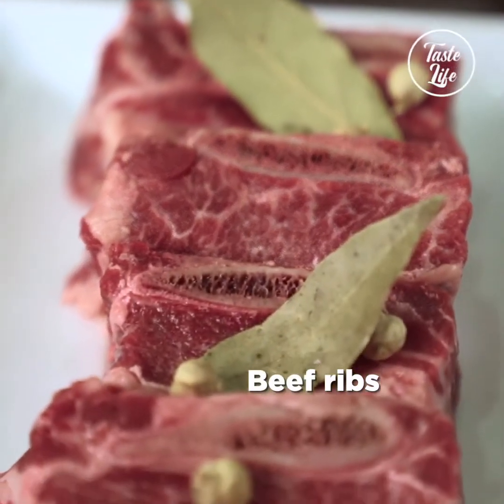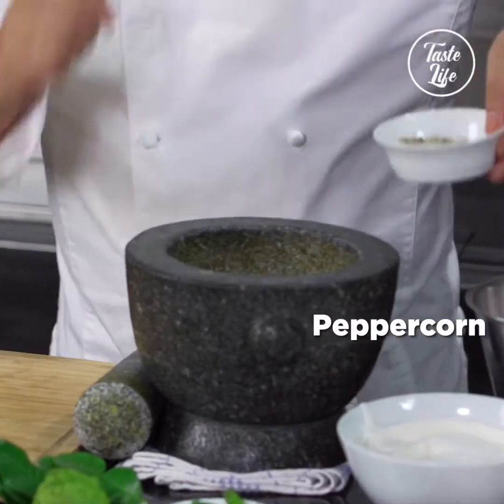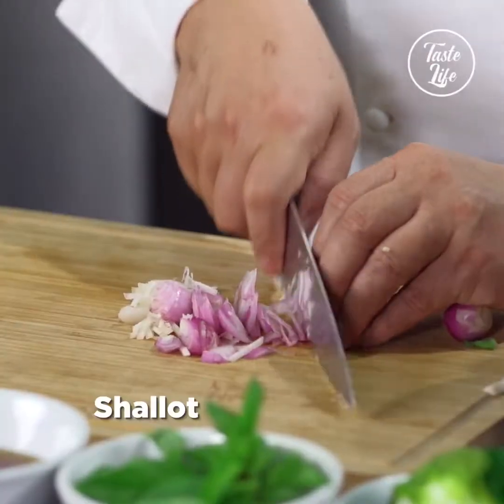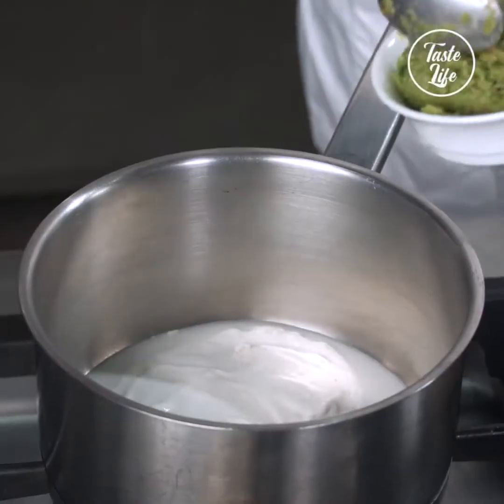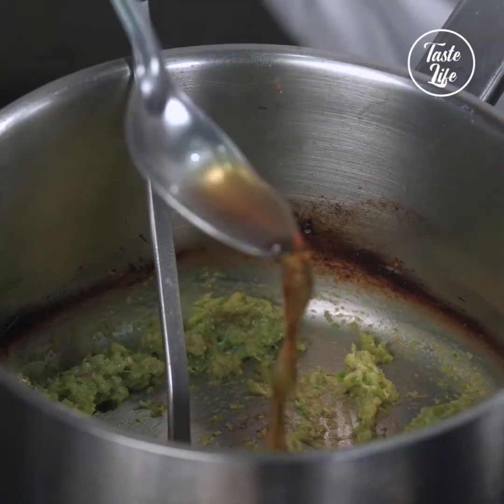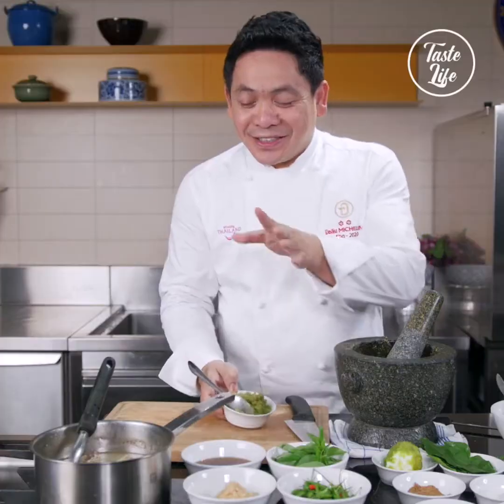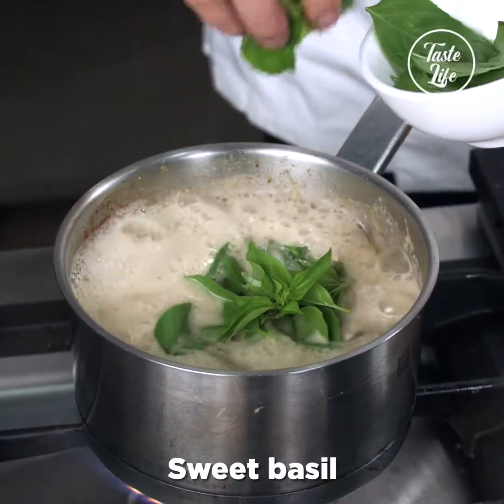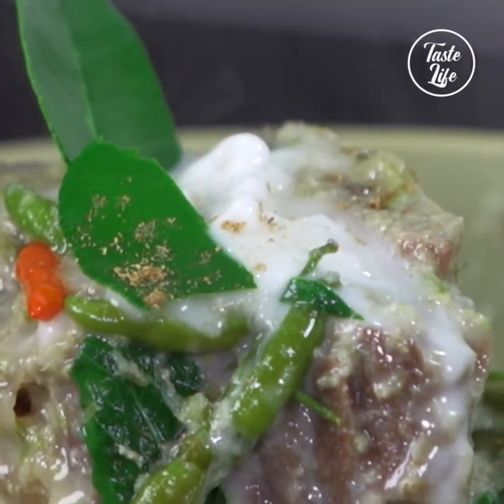Green curry with Beef and Bird's Eye chill by chef Chumpol